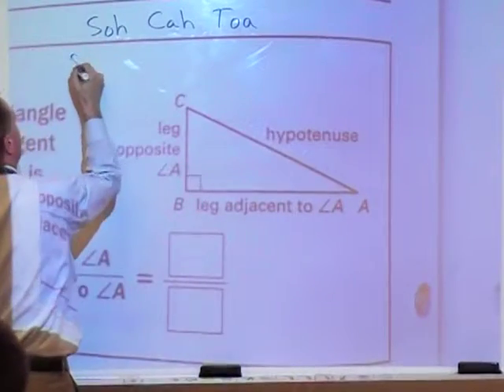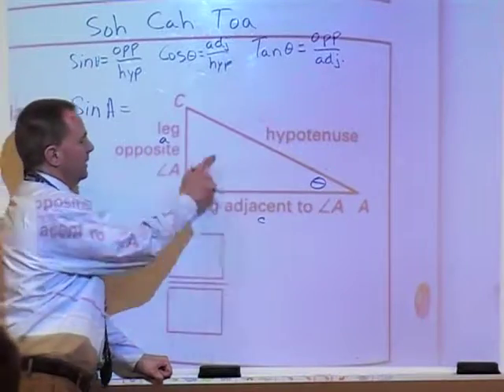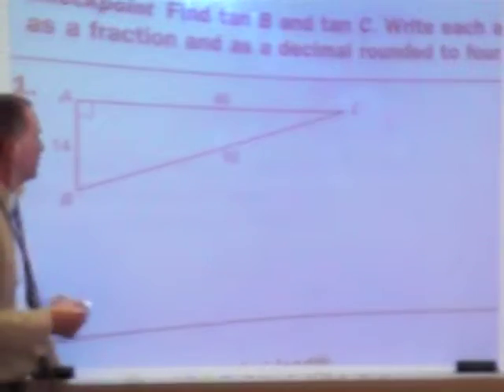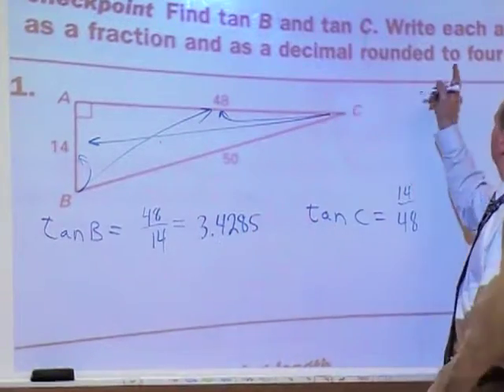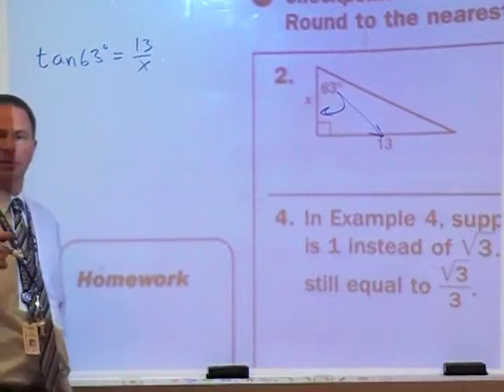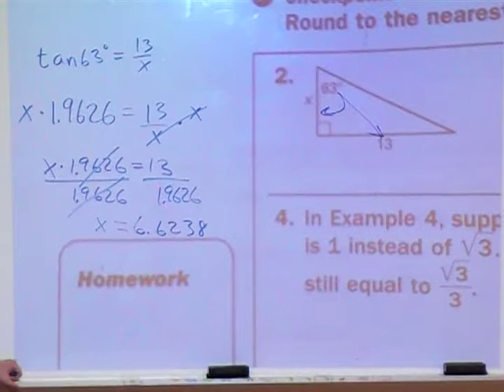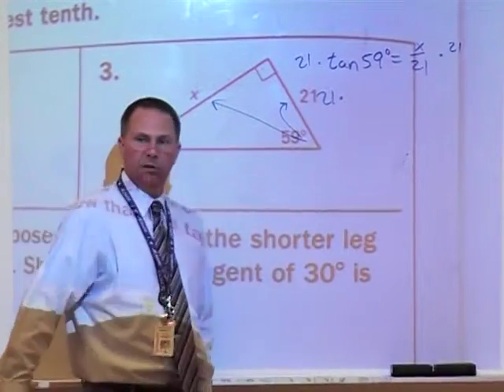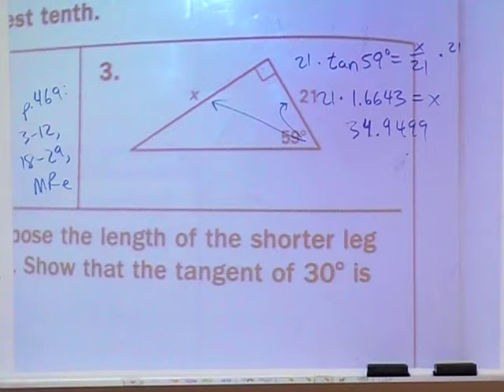Geometry Soh Cah Toa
Tangent
SohCahToa